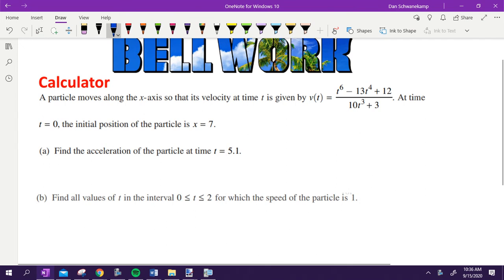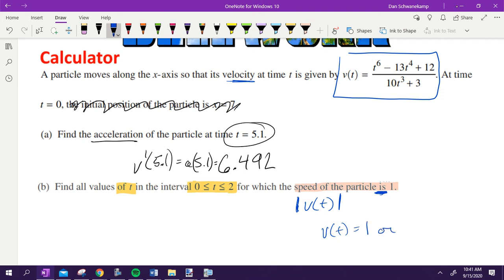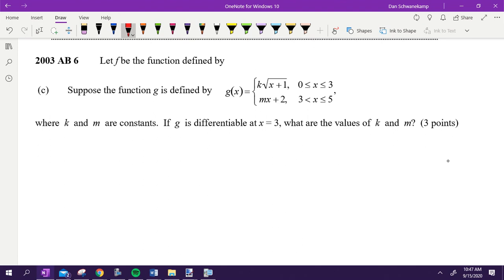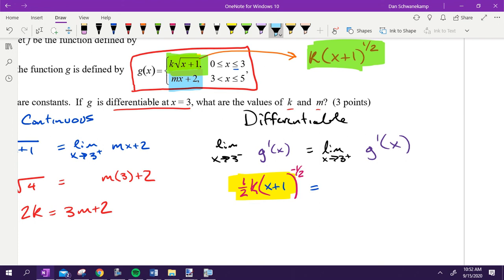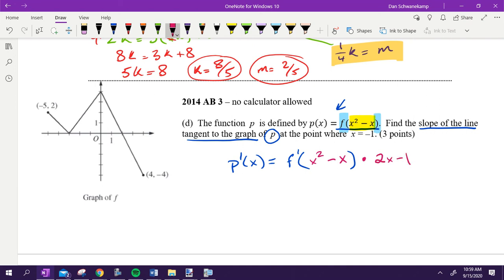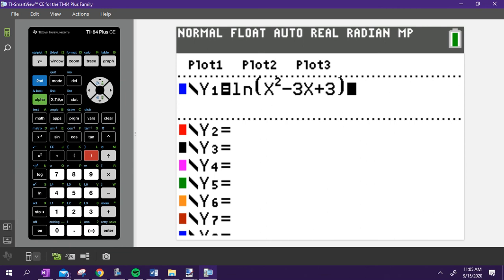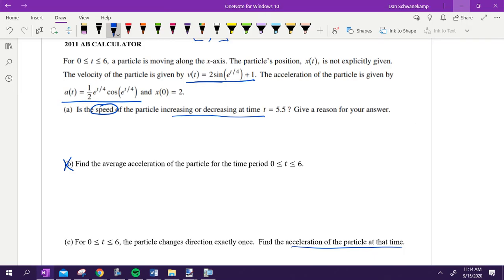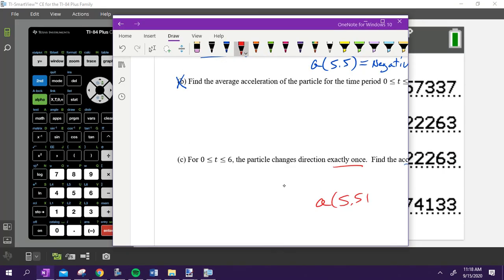Free Response Derivatives Day Bell Work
Free Response Derivatives Day